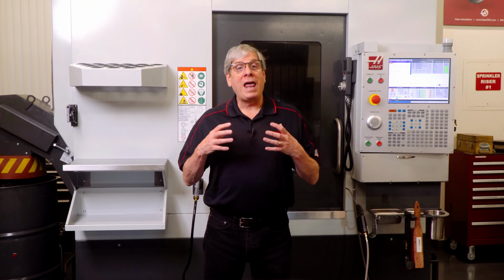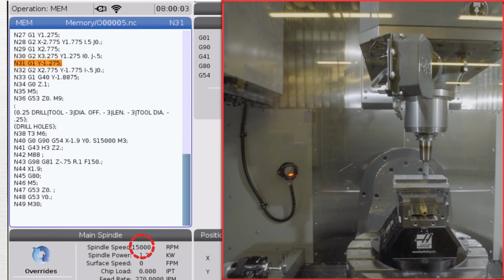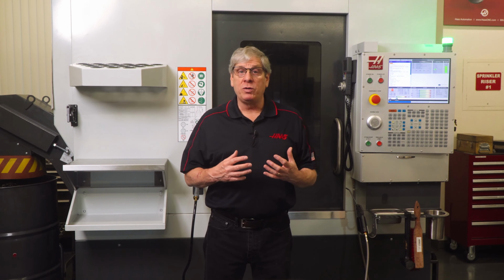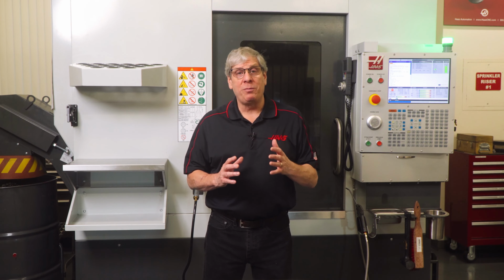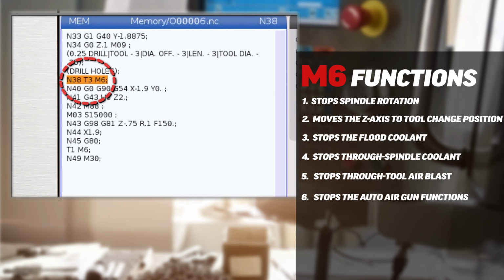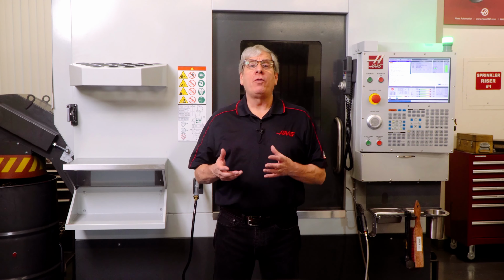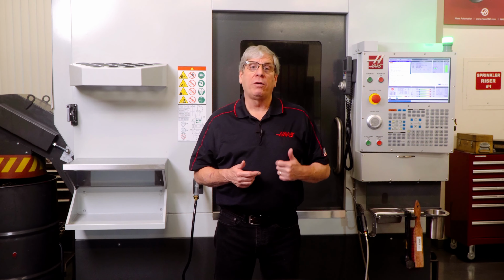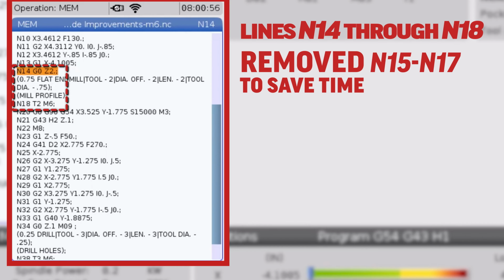M Code Time Savers - M06 Tool Change Command - Haas Automation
In some cases, M-codes can increase your programmed cycle time depending on how they're used in the program. Here in our second M-Code Time Savers video; Product Specialist John Nelson gives us some pointers on making sure the M06 Tool Change and M05 Spindle Stop commands are functioning optimally, so they don't slow down your programs unnecessarily.